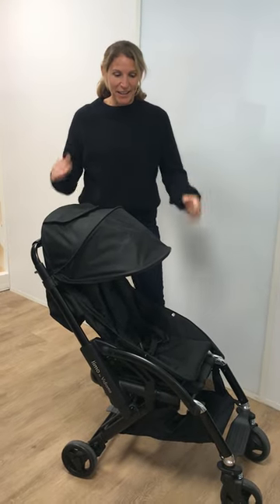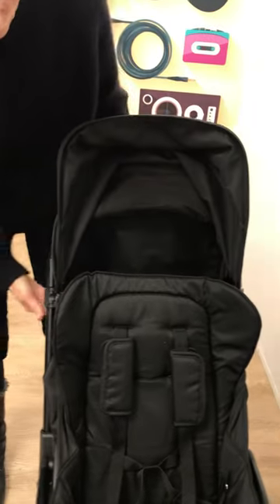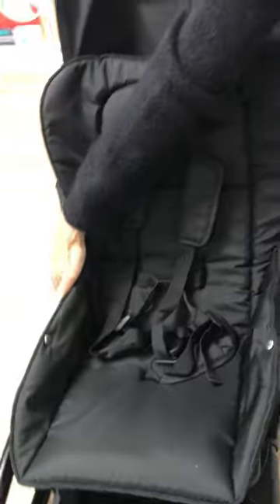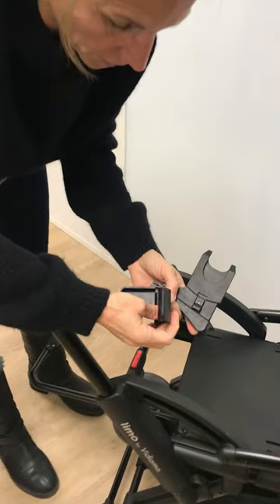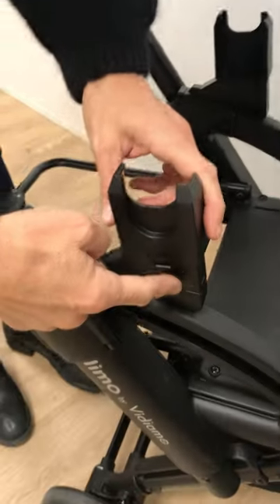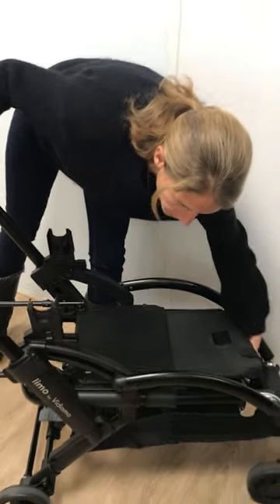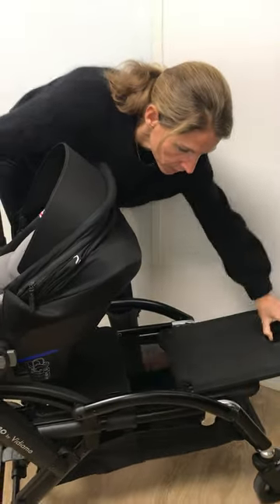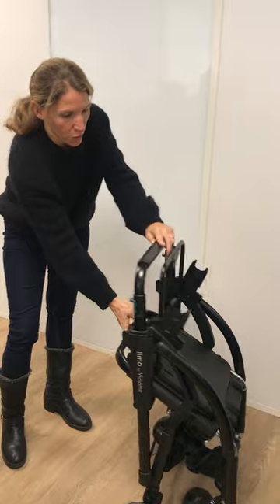Installing the car seat adapters on the Limo stroller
I will show you how to install and use the car seat adapters for the Vidiamo Limo stroller.